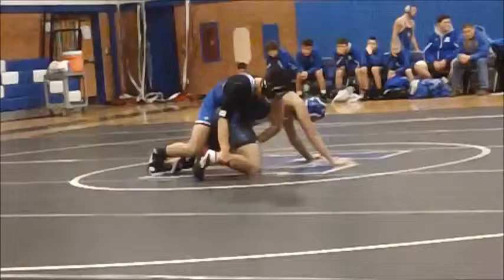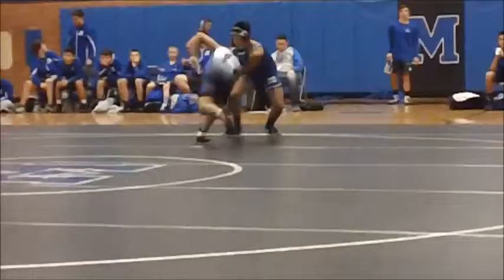Jan 14, 2016 Metuchen vs. Middlesex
01/14/2016 Duel Metuchen vs. Middlesex

0:00 - 106lb- Arun Chezian v. Troy O'Connor
3:45 - 113lb- Liam Walker v. Steven Ta
5:51 - 120lb- Chris Little v. Tom Dinger
7:04 - 126lb- Chris Kwok v. Carlos Lopez
15:17- 145lb- Jordan Gosdick v. Jeff Johnson
15:55- 152lb- Chris Dulin v. Chris Dessino
16:55- 160lb- Derek Shapiro v. Bryan Velasquez
21:20- 170lb- Anthony Lembo v. Connor McCrimmon
23:04- 182lb- Jon Nunez v. Mike Gedevani
29:17- 195lb- Anthony Maloney v. Kevin Ambicki
38:05- 220lb- Alex Biachini v. Jack Sweeney
38:52- 285lb- Joe Maloney v. Alex Bolin